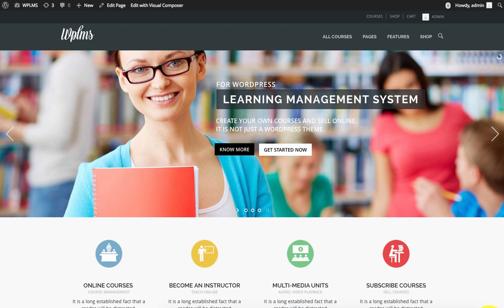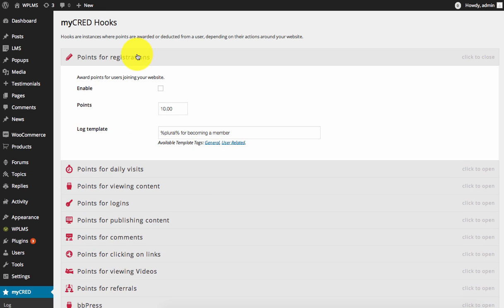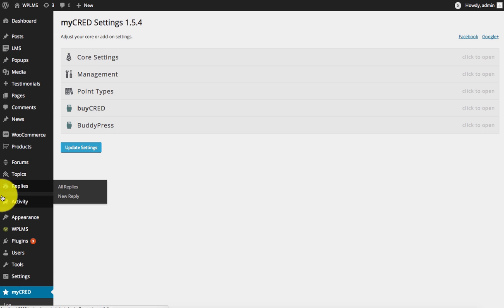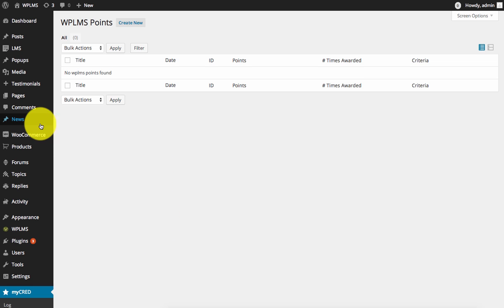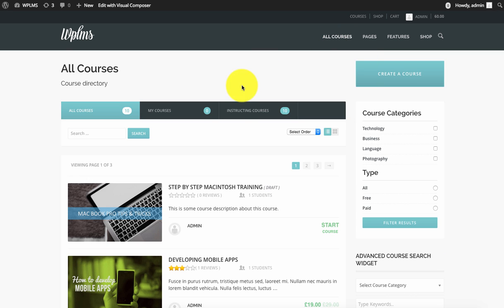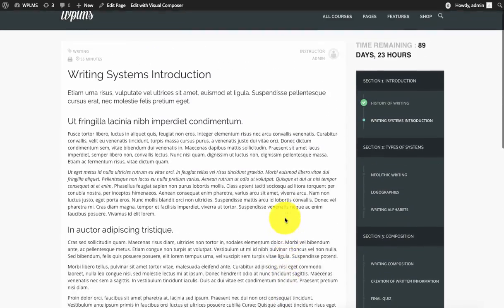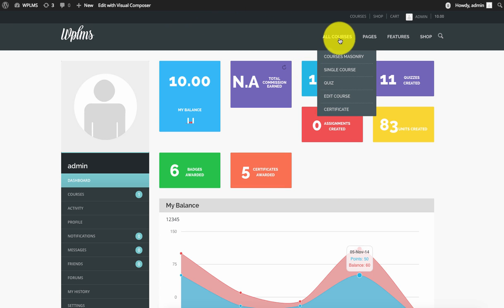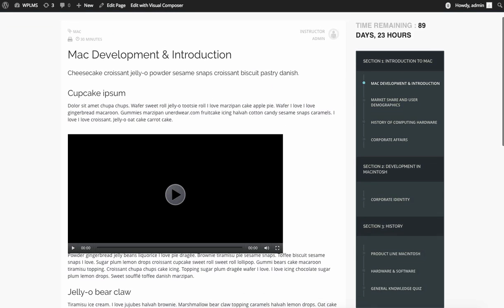WPLMS MyCred AddOn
Integrating MyCred with WPLMS. Requires WPLMS  1.8.2